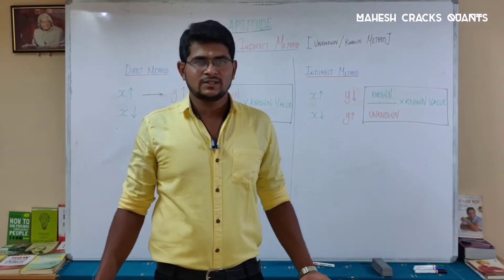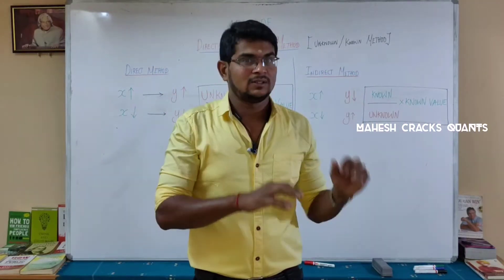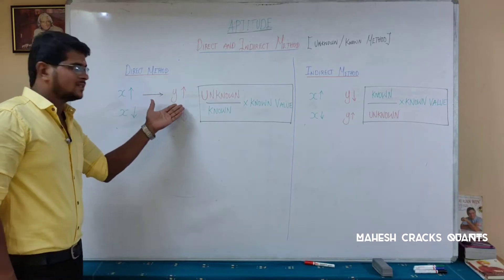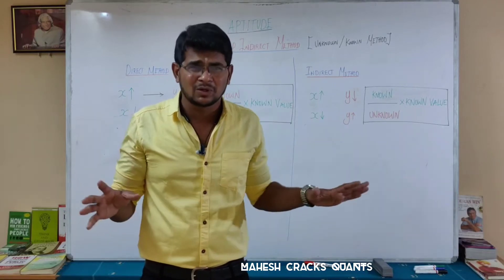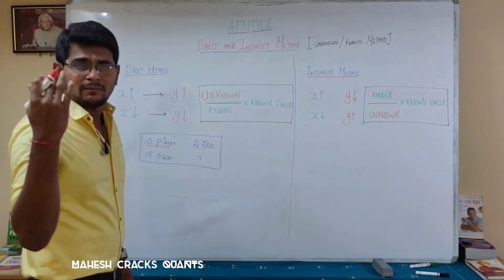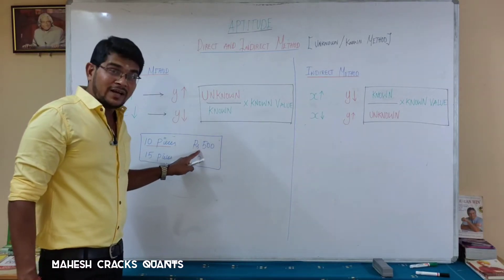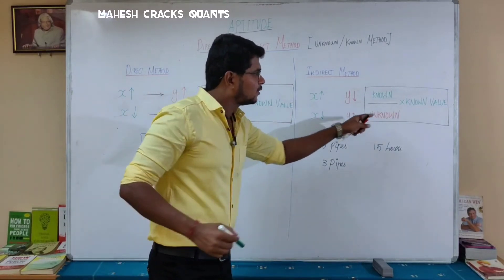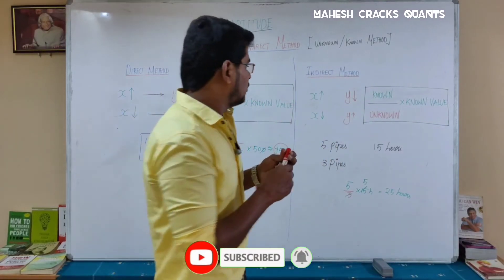Unknown Known Method Introduction in English | Mahesh Cracks Quants | Aptitude in English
If you are New to the Channel Watch the Channel Intro
This is the First Video that one has to watch to start learning APTITUDE
First Watch Must Watch
Watch All Aptitude Videos in given Order
Learn Aptitude in English
Placements
Banking [SBI,RBI,IBPS,RRB]
Railways
UPSC
TNPSC
GATE
CAT
MAT
GRE
GMAT